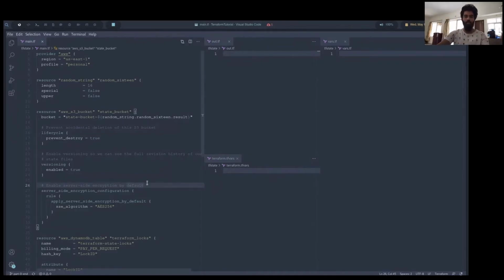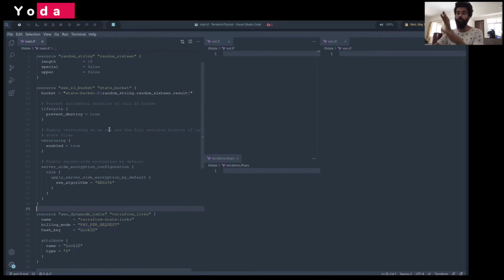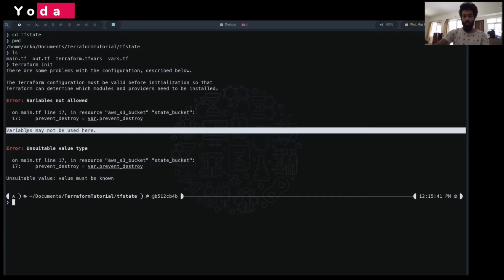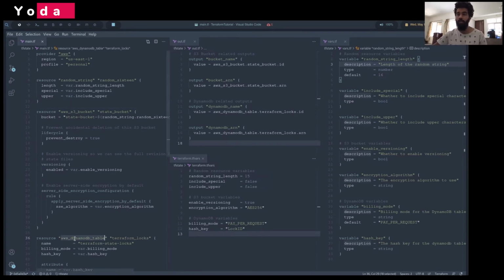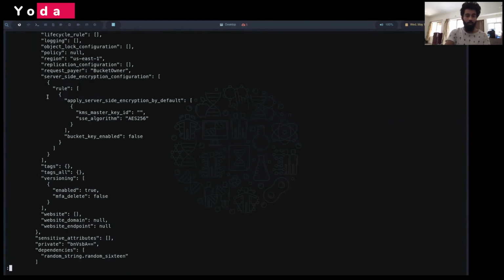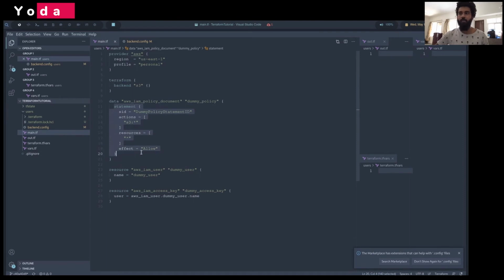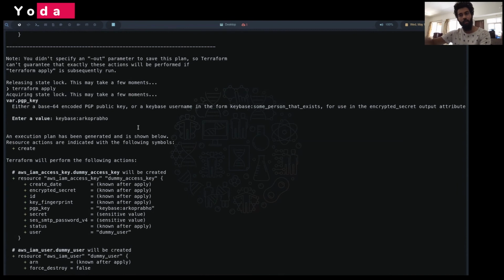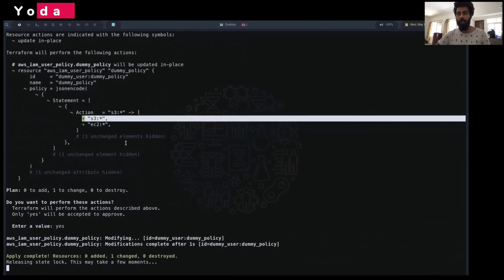Terraform - Zero to Hero | Episode 1 | Yoda by Arkoprabho Chakraborti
Episode 1
In the last episode we created an S3 Bucket and a DynamoDB Table. While it fulfilled our purpose, the code wasn’t really pretty to look at or work with. Let’s fix that. In this episode we introduce variables in terraform. We replace the hardcoded things in the resource and move the values to variables allowing us to modularise code and avoid code-duplication to some extent.
We briefly look at data sources and how they can work along with the resources in terraform.

About the "Terraform - Zero to Hero" series
Code lets us automate a lot of mundane and sometimes tricky tasks. How about we use this power of code to spin up infrastructure. What if a few lines of code can provision virtual machines for you on the cloud? Well, that’s infrastructure as code or IaC for you.
If the premise interests you, and you have some working experience with any cloud provider, this series will build on those fundamentals and explore the features of Terraform. Terraform is one of the most popular tools when it comes to IaC. We will start with the basics of Terraform, and head towards a direction of expertise.